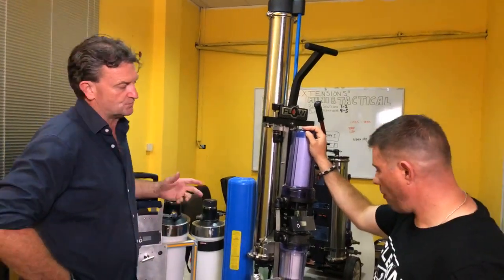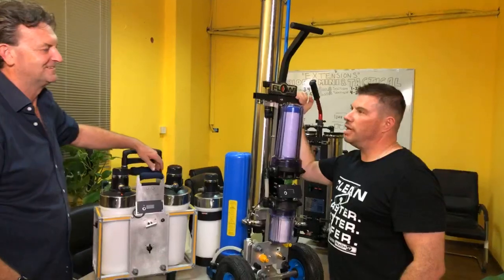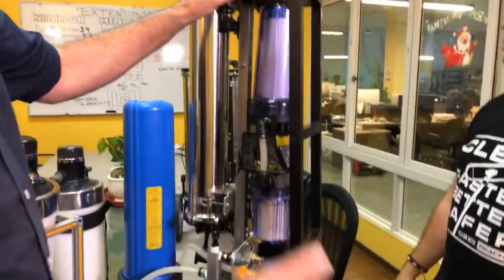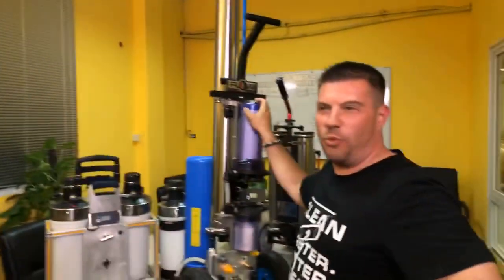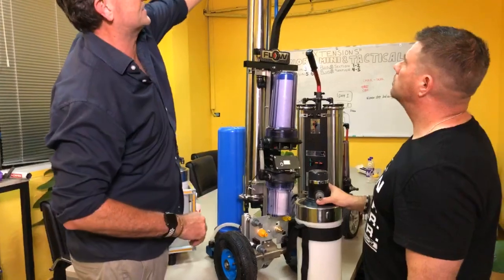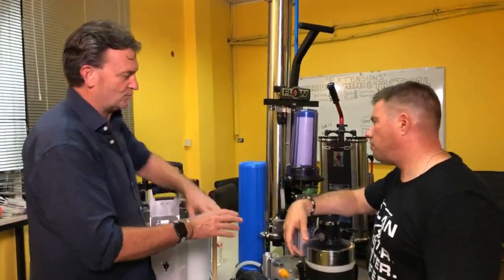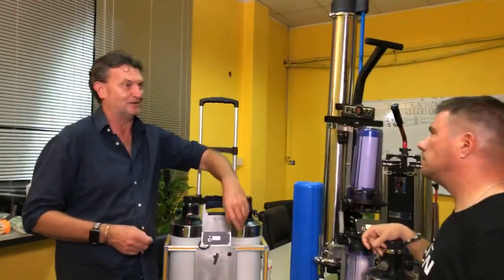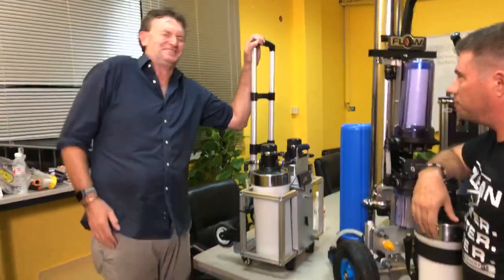PURE WATER FILTERS TALK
Lee Burbidge from Window Cleaning Magazine (WindowCleaningMagazine.co.uk) interviews Perry with what is coming from Reach-iT Q4 2019!

Good times!